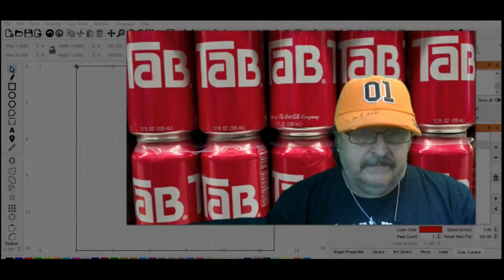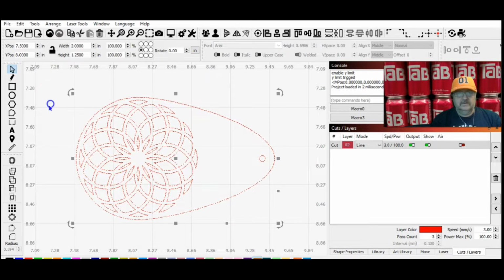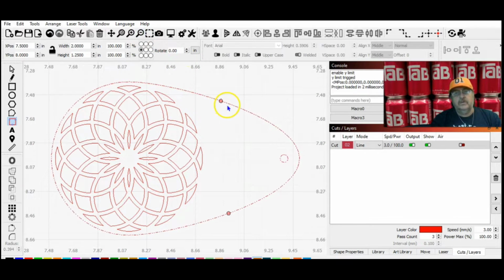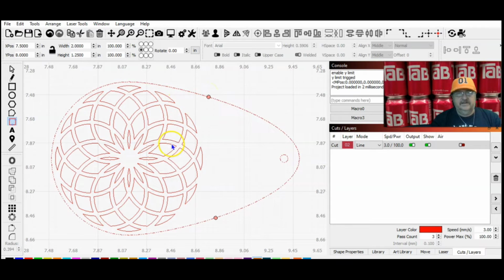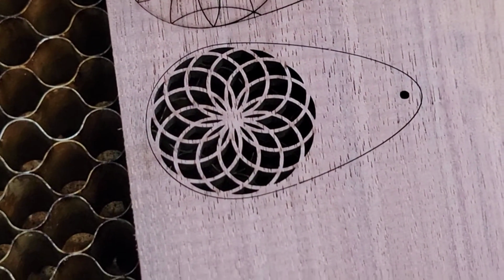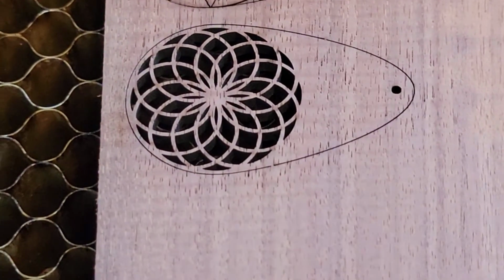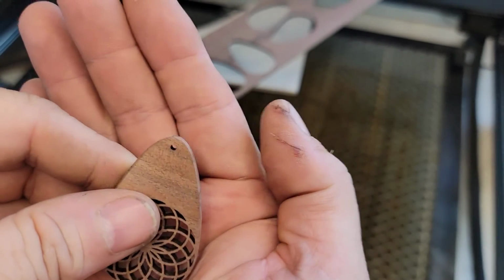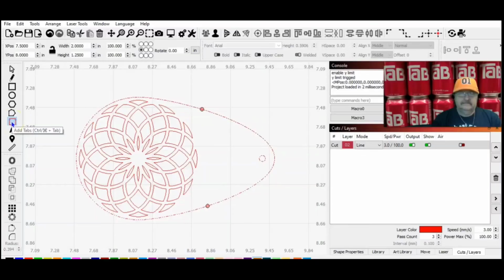Using tabs to in LightBurn.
This demonstrates how to use tabs to save your work from falling into the path of the laser.